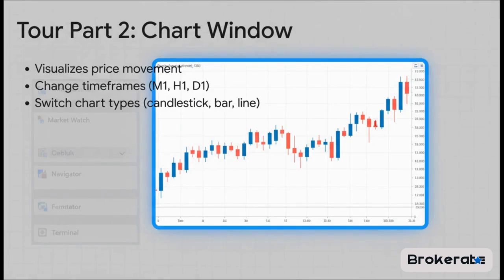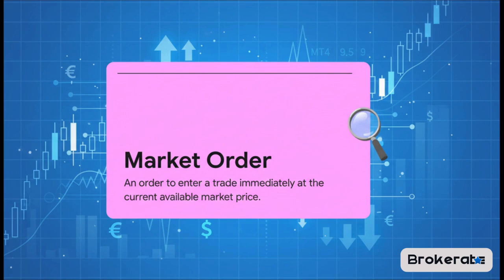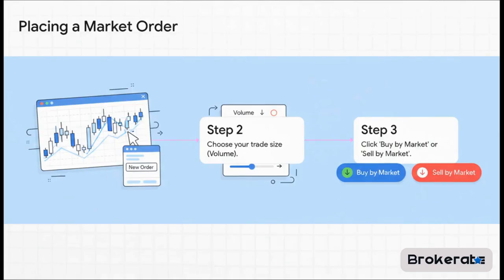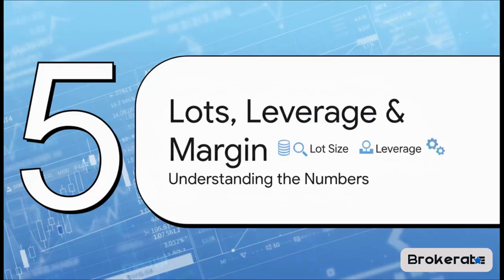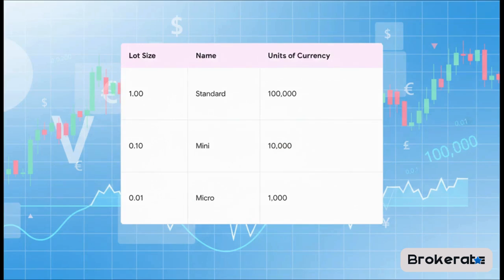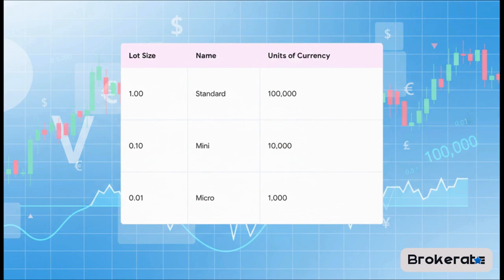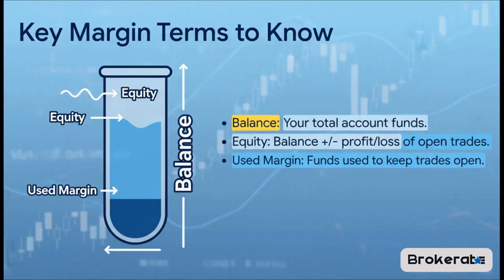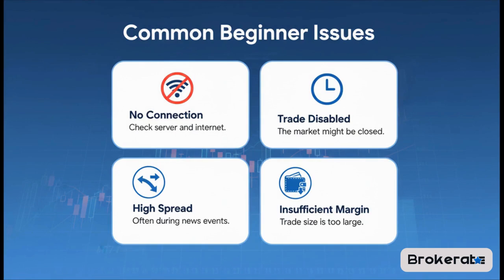FXPro MetaTrader 4 Review | Complete Guide to Features, Platforms & Trading Tools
Welcome to this comprehensive review of FXPro and its integration with MetaTrader 4! In this video, we’ll take you through:

🔹 MetaTrader 4 Features: Everything you need to know about using MT4 for Forex and crypto trading.

Whether you’re a beginner or a seasoned trader, this video will give you all the insights you need to get started with FXPro and MetaTrader 4.